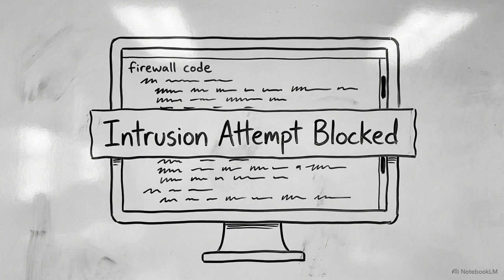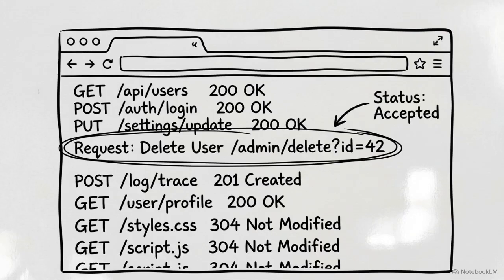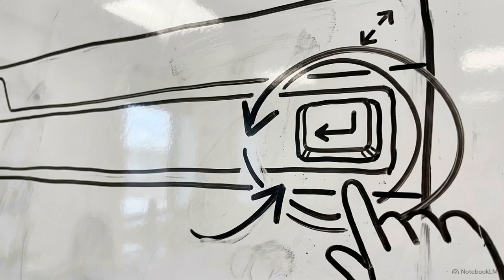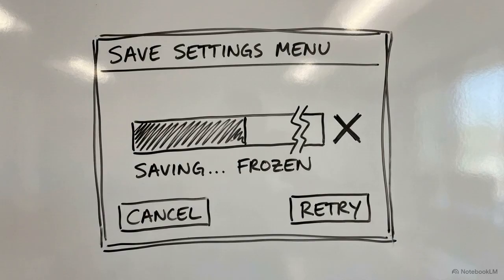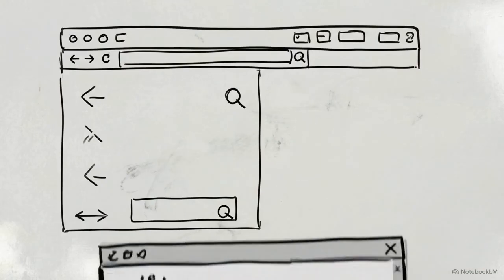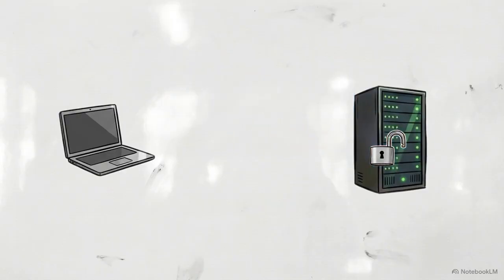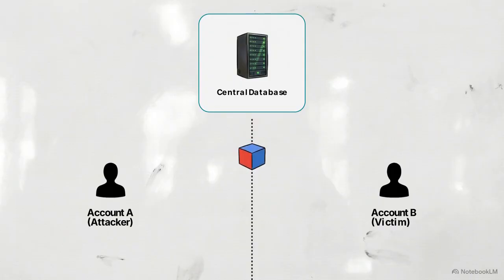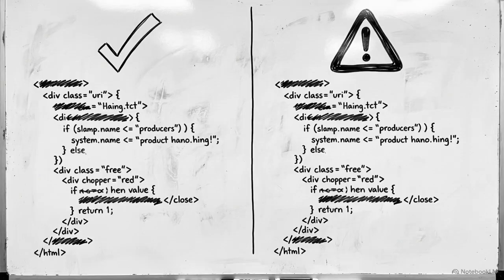The Anatomy of Broken Access Control (OWASP #1)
Broken Access Control is the "Skeleton Key" of web hacking. While other vulnerabilities (like Injection) try to "break" the database, Access Control flaws simply ignore the guard. In 2026, this is the most critical vulnerability because modern applications are built on complex APIs that often forget to check Authorization.